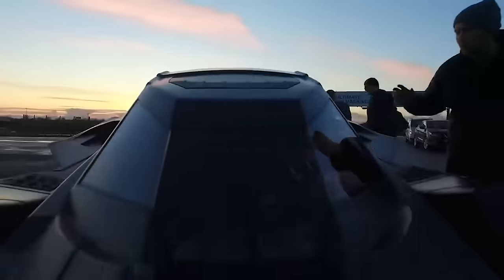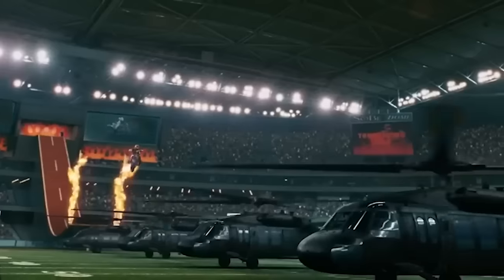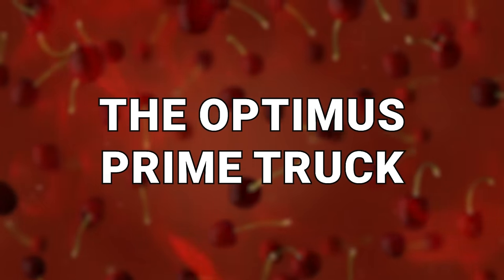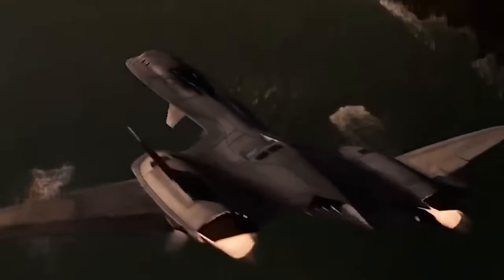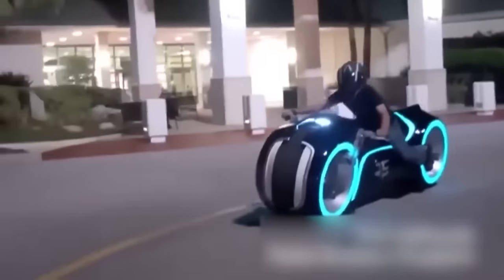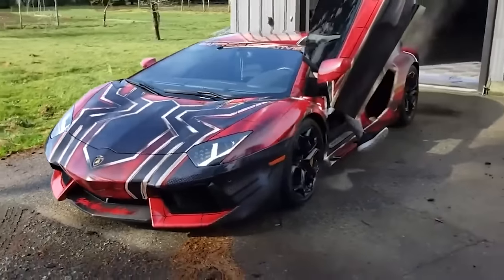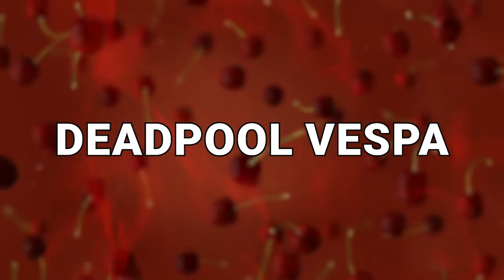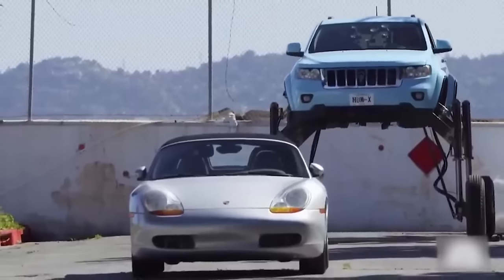20 Superhero Vehicles Which Actually Exist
We all grew up wishing we had a Batmobile right? But sadly, it’s nothing
but a work of fiction like the Fantasticar from Fantastic 4. Right? Well...
wrong, actually! As crazy as it may seem, some superhero vehicles are
actually genuine. Which of these would you most love to give a test ride?
These are 20 superhero vehicles which actually exist!